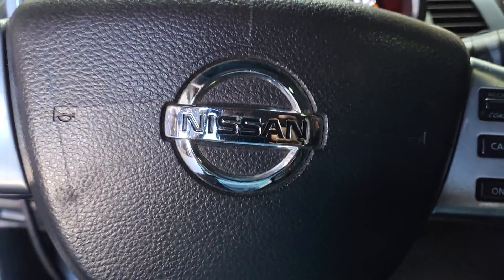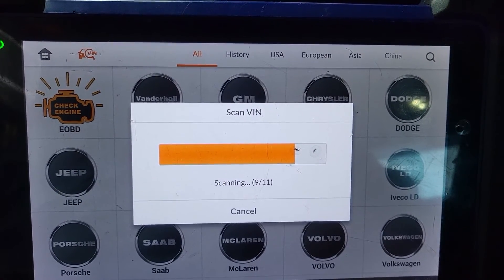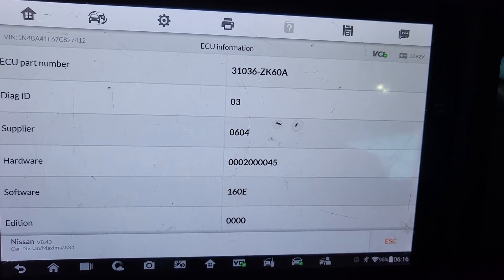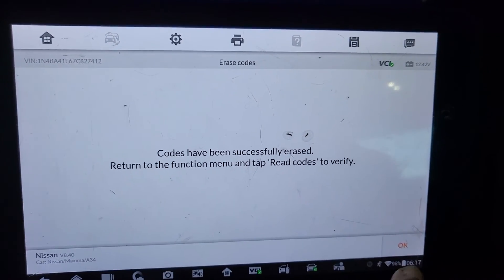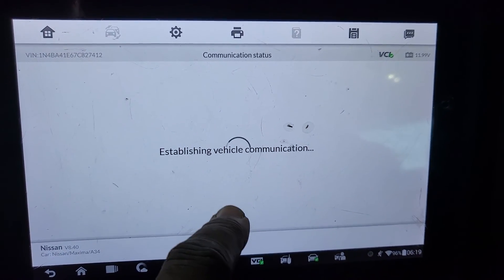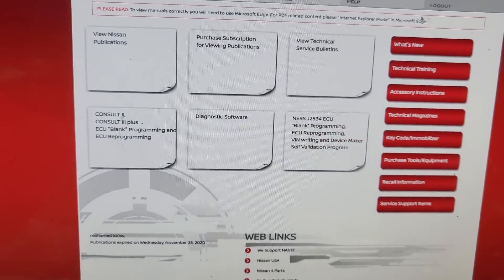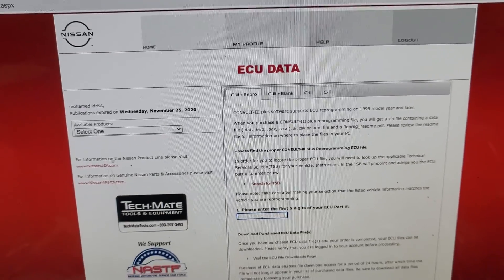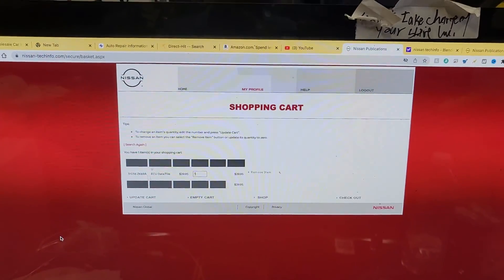2007 Nissan Maxima How To Retrieve Ecu Software's Part Number For Programming Using Nissan Techinfo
Want to save money on your next auto repair or upgrade?

Don't Miss Out on This: Nissan OEM Dealer Page Guide for Programming Software and Repair Manuals!"

To retrieve the ECU software's part number for a 2007 Nissan Maxima using Nissan Techinfo, follow these steps:

where you can find official resources, including software updates for Nissan vehicles.

Create an account or log in:
If you haven't created an account yet, click on "Sign up" and provide the required information. If you already have an account, log in with your credentials.

Purchase a subscription:
To access the ECU software information and updates, you need to purchase a subscription. Click on "Subscriptions" and choose the appropriate option for your needs.

Search for the ECU software:
Once you have an active subscription, navigate to the "Service Information" section, and select "ECM Reprogramming". Enter your 2007 Nissan Maxima's VIN (Vehicle Identification Number) or model details to search for the relevant ECU software information.

Retrieve the ECU software's part number:
The search results will display the available ECU software updates and their part numbers. Find the software update that corresponds to your vehicle's ECU and note down the part number.

Programming the ECU:
Before programming the ECU, ensure you have the necessary equipment, such as a compatible J2534 device, and a stable internet connection. Connect the J2534 device to the OBD-II port of your vehicle and your computer. Follow the manufacturer's instructions to update the ECU software using the part number you retrieved.

Keep in mind that programming or reprogramming an ECU is a delicate process and should be done by someone with experience. If you are not confident in your ability to perform this task, it's best to consult a professional technician or a Nissan dealership to ensure proper execution.